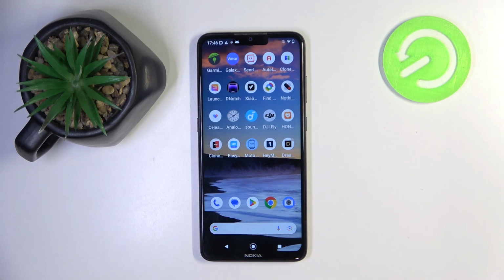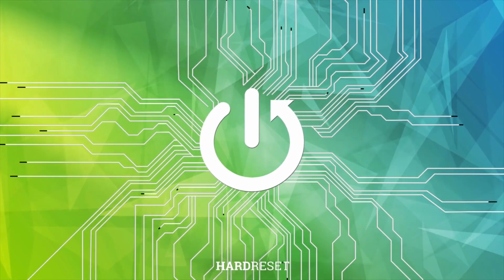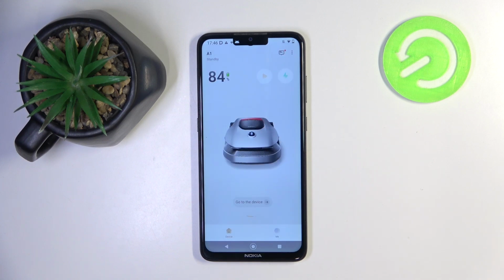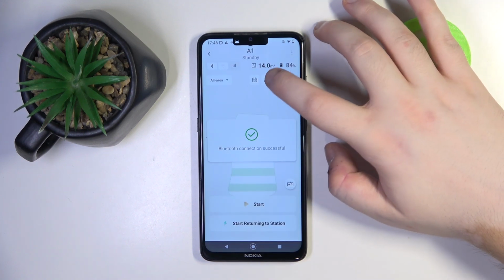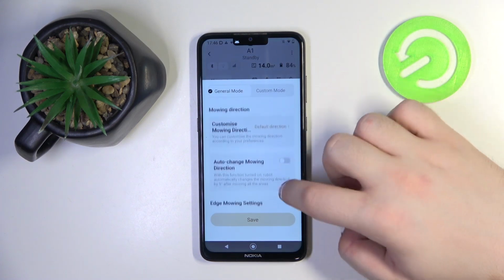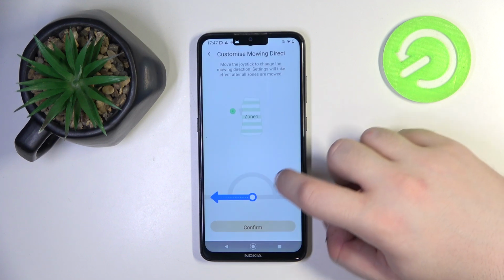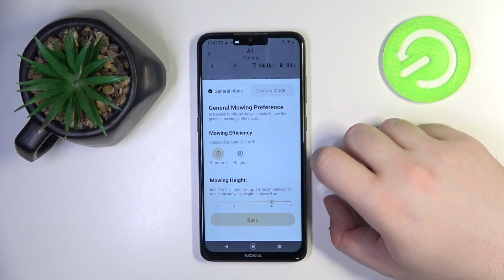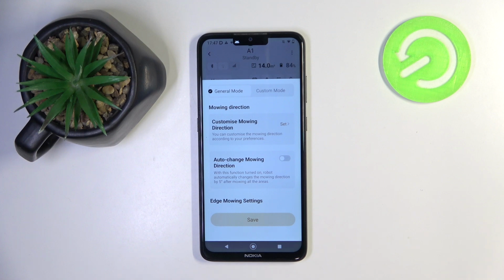How to Customize the Mowing Direction in DREAME Roboticmower A1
Discover how to set the moving direction on your DREAME Roboticmower A1 with this easy-to-follow tutorial. We’ll guide you through the steps to customize the mowing path and optimize your lawn care. Ideal for users looking to direct their mower’s movement efficiently.

How to set a mowing direction in DREAME Roboticmower A1? How to change the moving direction in DREAME Roboticmower A1? How to adjust the mowing vector in DREAME Roboticmower A1?